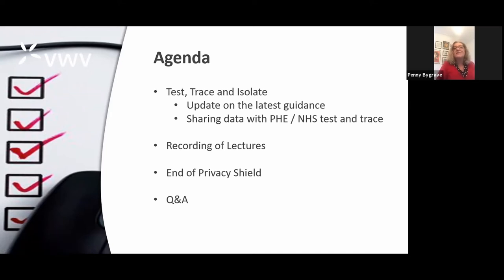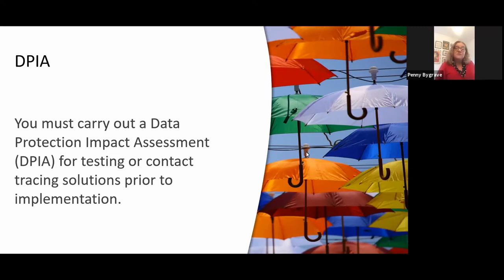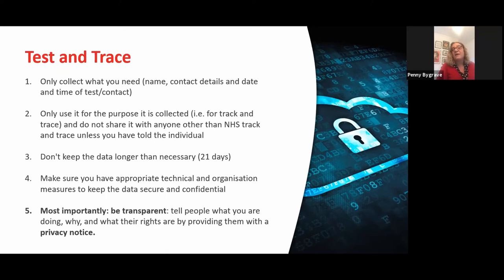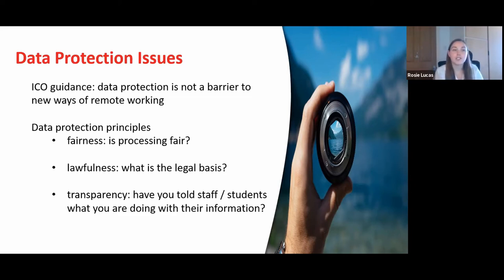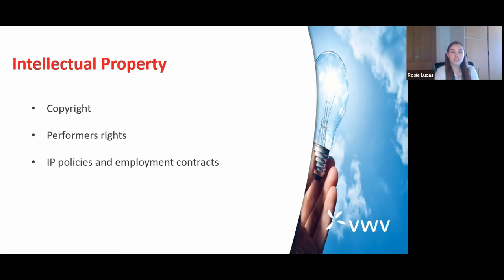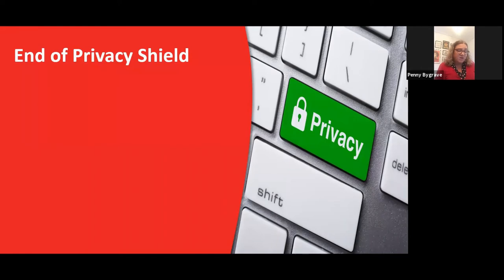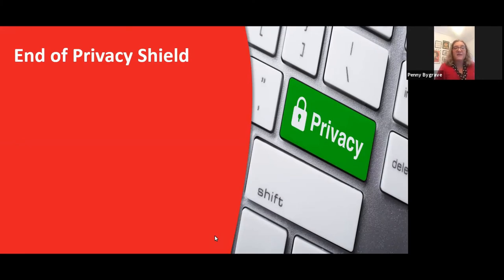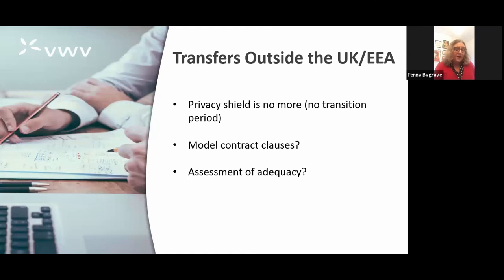Higher education webinar: Bonfire of the vanities - Data protection for HEIs - 6 Nov 2020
In this webinar, we provided an update on data protection issues for universities and higher education institutions.

This webinar covered the following topics:

- test, trace and isolate - including update on the latest guidance and sharing data with PHE/NHS test and trace
- recording of lectures
- end of the privacy shield
- Q&A​

For specialist data protection advice for your higher education institution, please contact Penny Bygrave on 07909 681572 / or Rosie Lucas on 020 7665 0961 / in our Higher Education team.